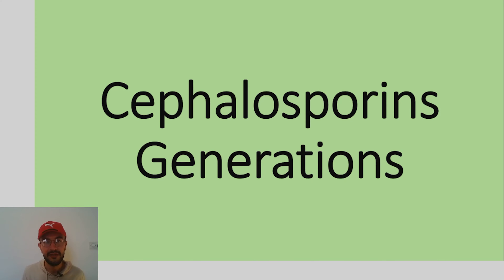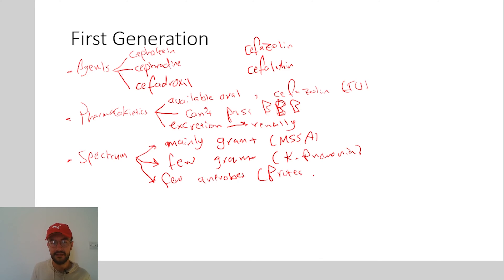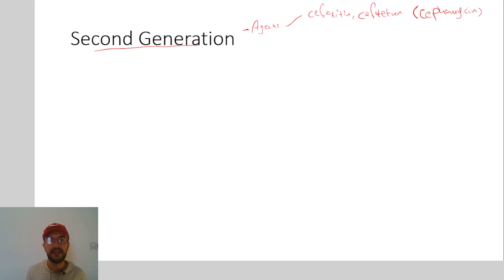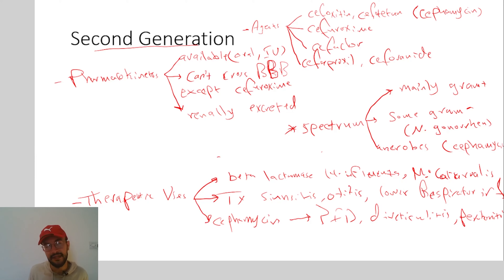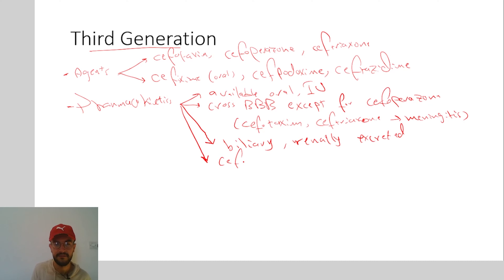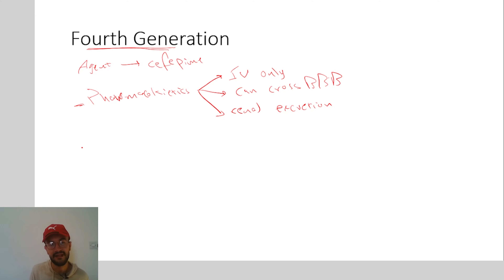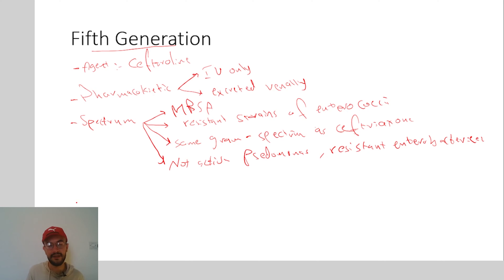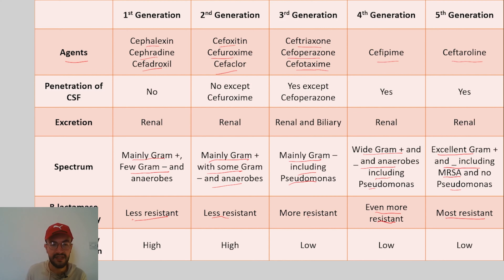Cephalosporins Classification Explained in Details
Cephalosporins classified into five generations according to the spectrum of antimicrobial activity...
The first generation include cephalexin, cephradine, cefadroxil and more ; they can't pass the blood brain barrier and they are excreted renally ; their spectrum is mainly gram positives with few gram negatives and anaerobes ; and they are used in treatment of UTI and cellulitis and soft tissue abscess ...
Second generation include cefoxitin, cefuroxime, cefaclor ; they can't pass the blood brain barrier and they are excreted renally; their spectrum is mainly gram positives and some gram negatives and anaerobes ...
Third generation include cefotaxime, cfoperazone, ceftriaxone ; and they can cross the blood brain barrier and they are renally and biliary excreted ; their spectrum is mainly gram negatives...
Fourth generation include cefepime and it can cross the blood brain barrier and it is excreted renally; it works on gram positives and negatives and anaerobes ...
Fifth generation include Ceftaroline which is excreted renally and it is active against resistant organisms like MRSA, and highly resistant enterococci and also active against gram negatives same as ceftriaxone...

Cephalosporins generations
Cephalosporin generations

Video Timestamps
0:00 Introduction
0:50 Cephalosporin generations
1:26 First Generation
7:37 Second Generation
13:41 Third Generation
20:07 Fourth Generation
23:34 Fifth Generation
26:15 Comparison